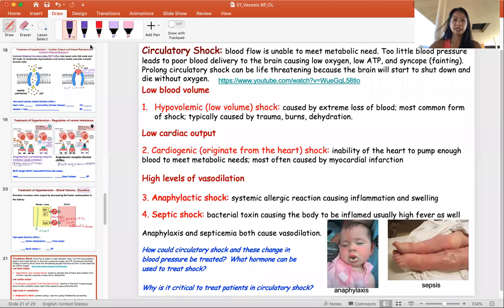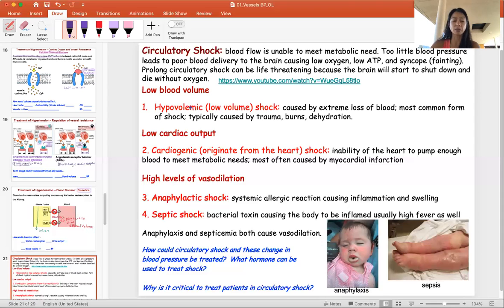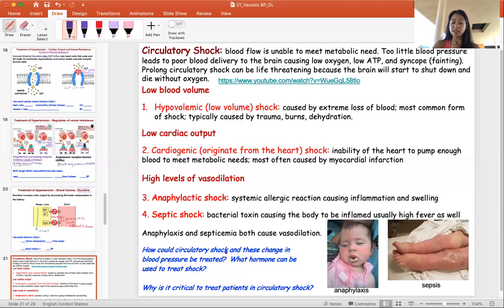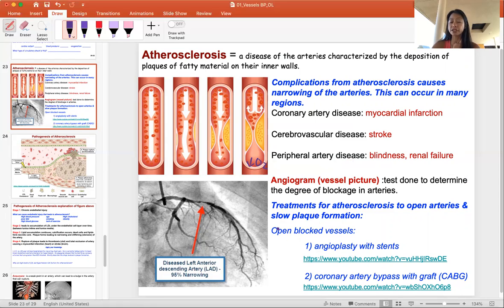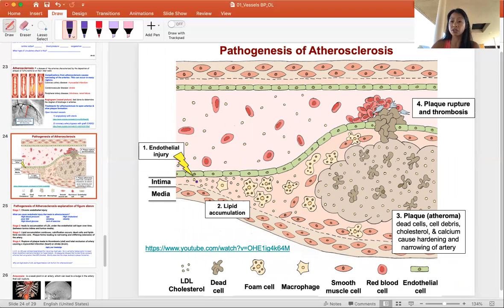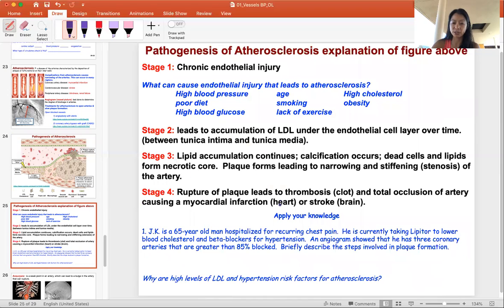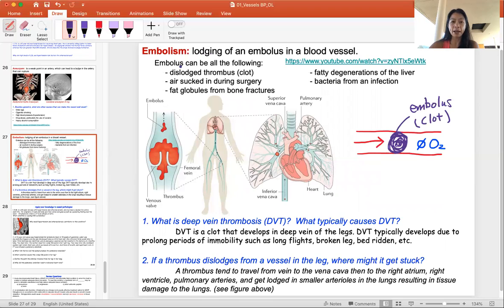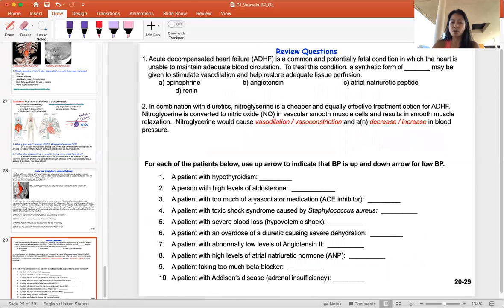Blood vessel pathologies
This video explains the pathologies of blood vessels.